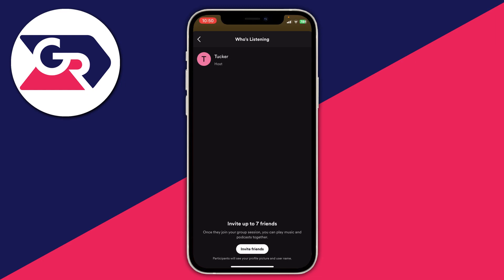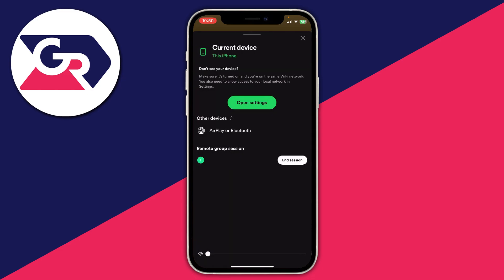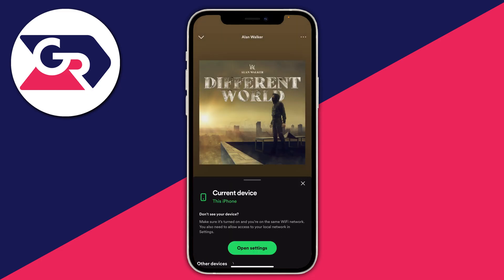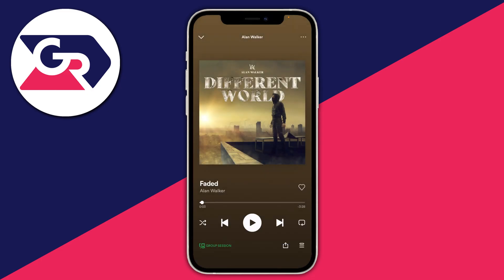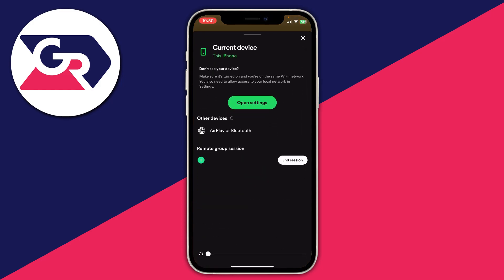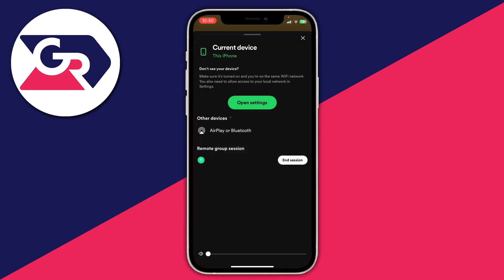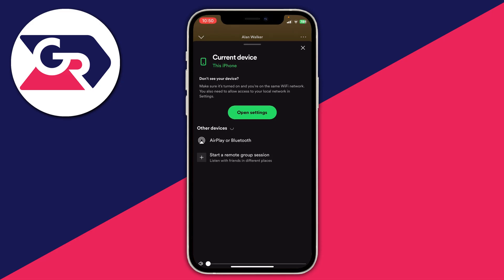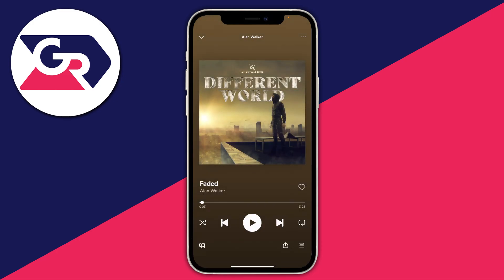How To Use Spotify Group Session - Full Guide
I show you how to use spotify group session and how to create group session on spotify in this video.

GuideRealm